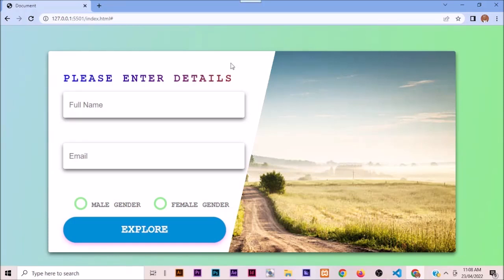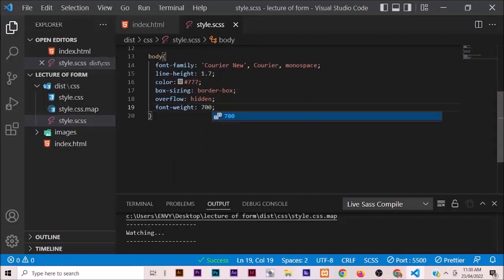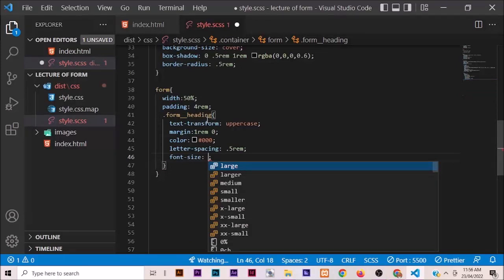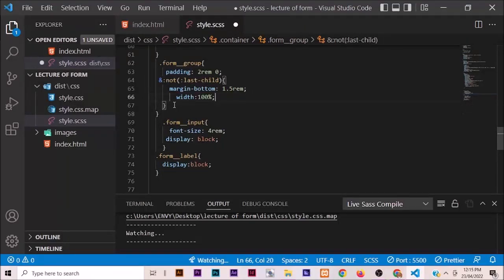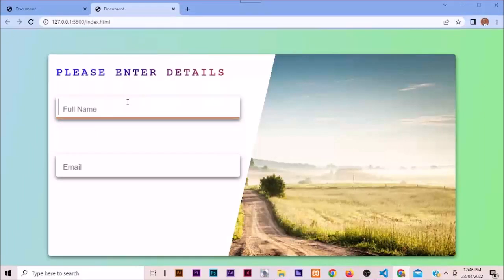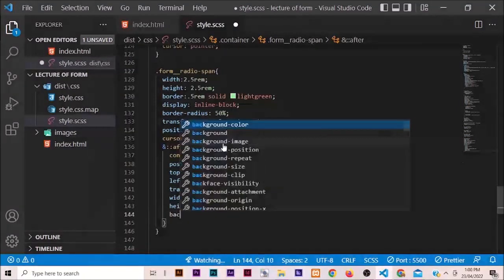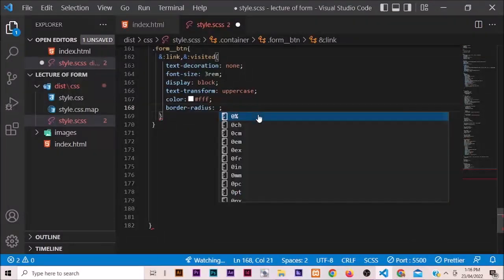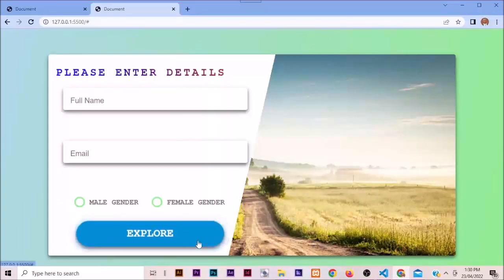Learn how to design advance HTML Form